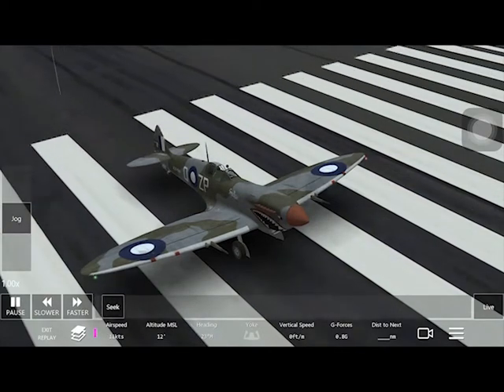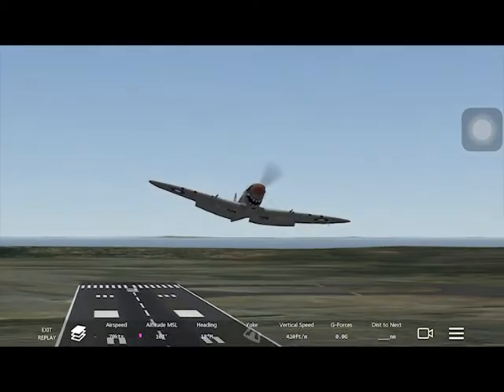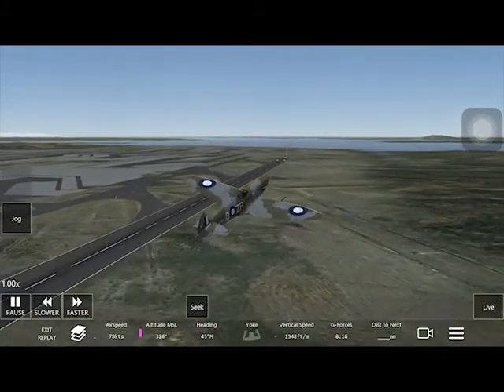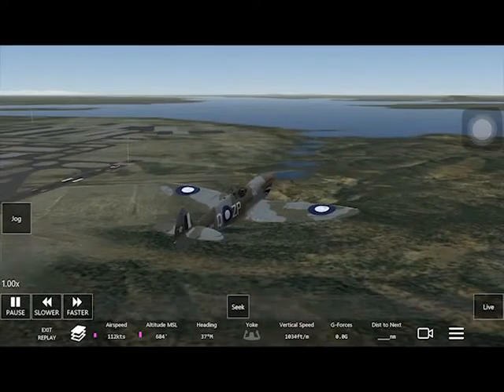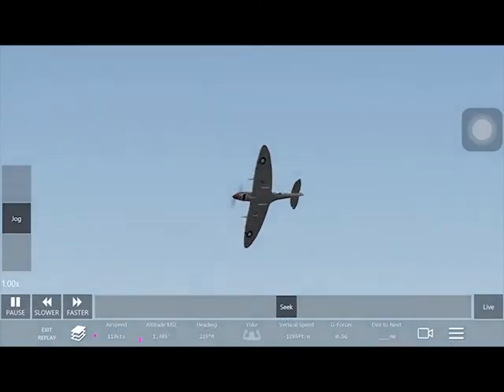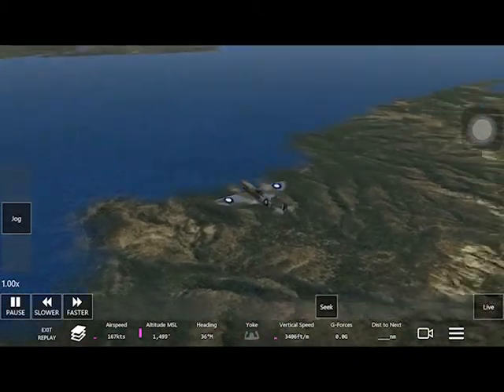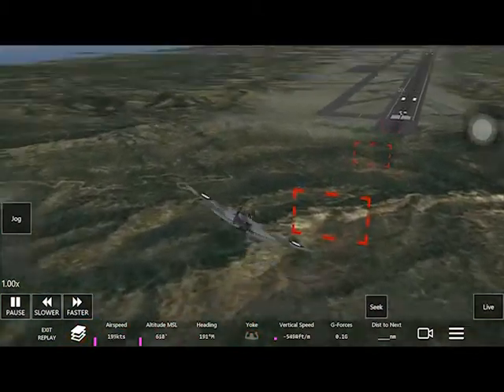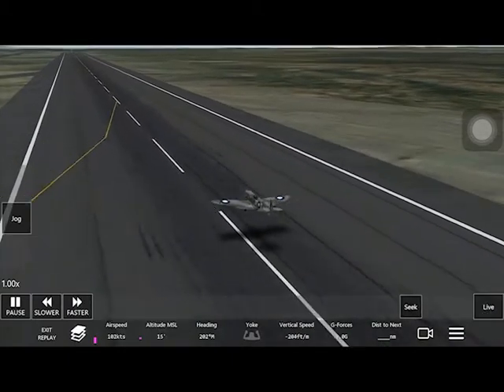Let's play: A roundabout flight on the Spitfire!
An Infinite flight replay